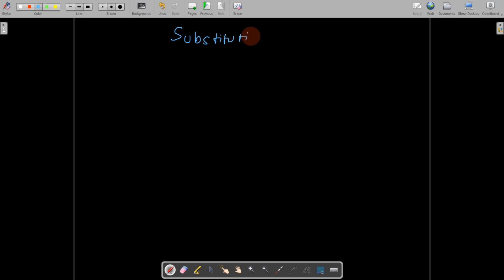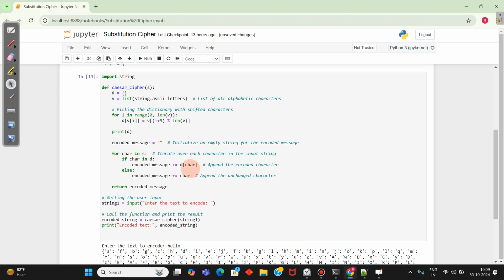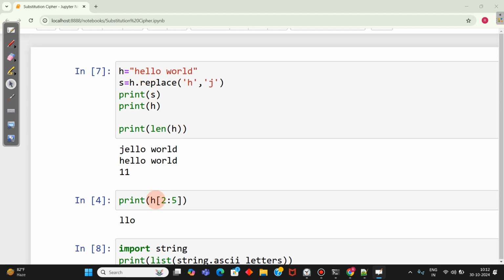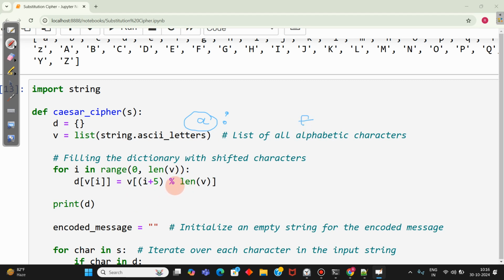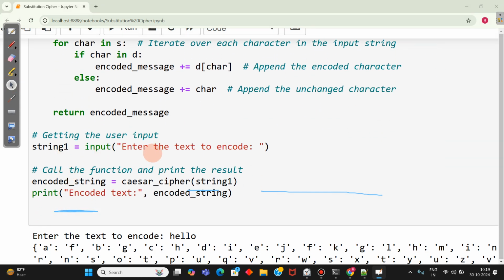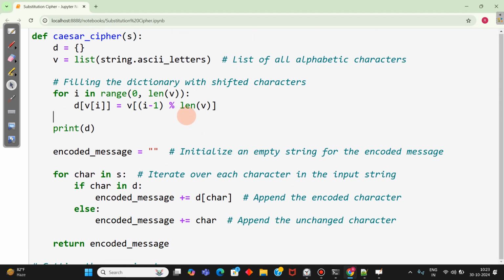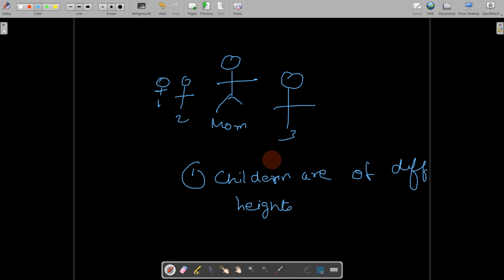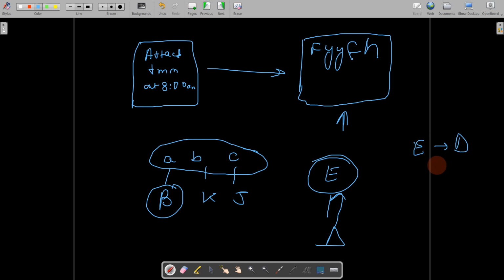substitution cipher python code application of dictionary and strings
caesar or substitution cipher python code application of dictionary and strings